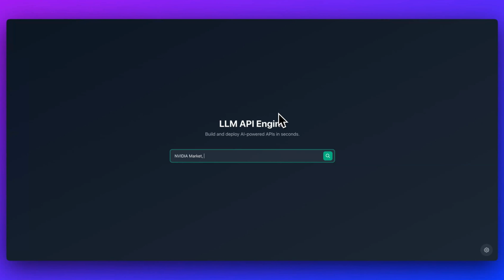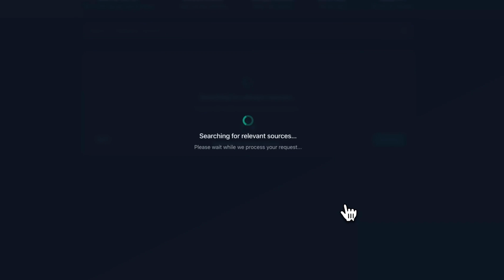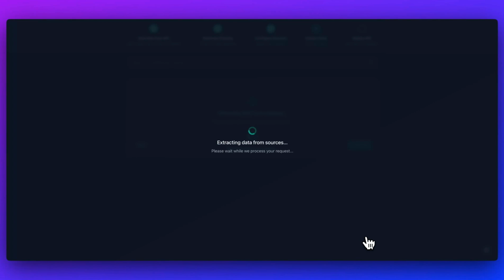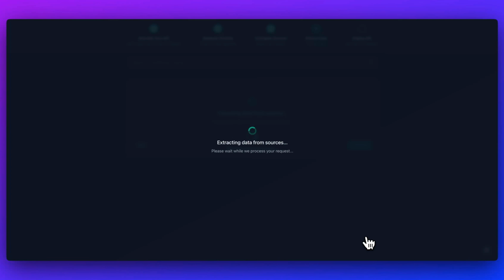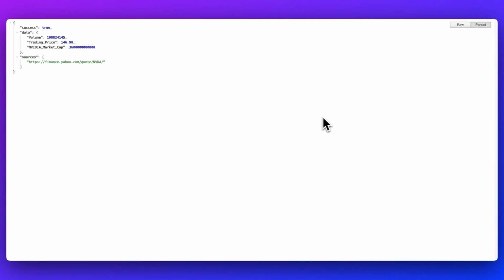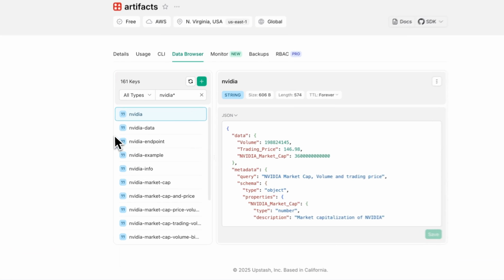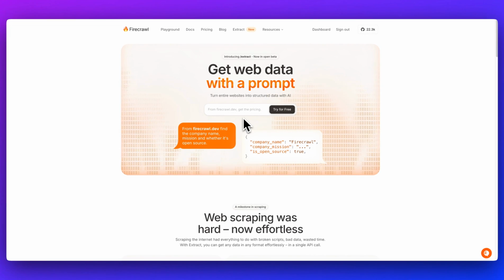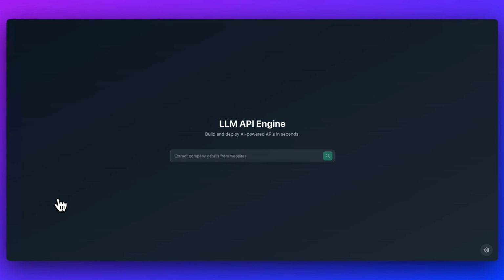LLM API Engine: Describe API, Extract Sources with Firecrawl, Deploy in Seconds 🔥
In this video, I showcase an innovative application I built using generative AI to create custom APIs. I'll guide you through its configuration, functionality, and underlying technology. You can define specific data needs, select scraping sources like Yahoo Finance, and validate the extracted information in real-time. The app is open-source, free to use, and supports flexible deployment options. Additionally, there's potential for automatic data rescraping via cron jobs. For those interested, the repo includes API key setup instructions from Firecrawl, Serper, OpenAI, and Upstash.

00:00 Introduction to the Application
00:19 Defining API Tasks
00:54 Extracting Data from Sources
02:12 Deploying the Endpoint
03:00 Future Enhancements and Cron Jobs
04:21 Getting Started and API Keys
04:45 Conclusion and Next Steps